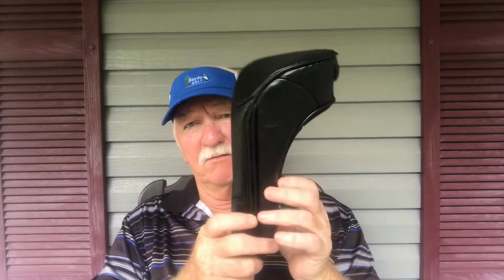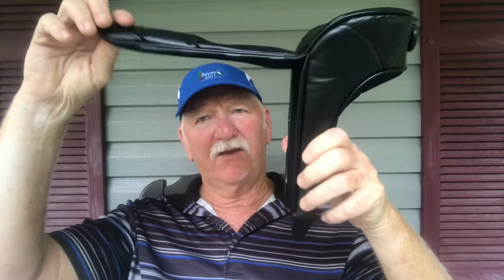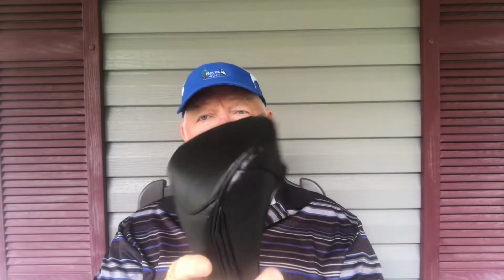It’s all good in the hood